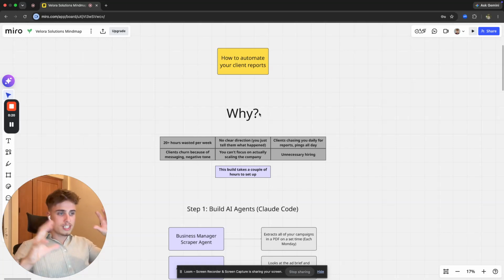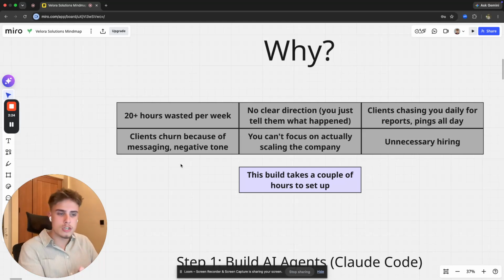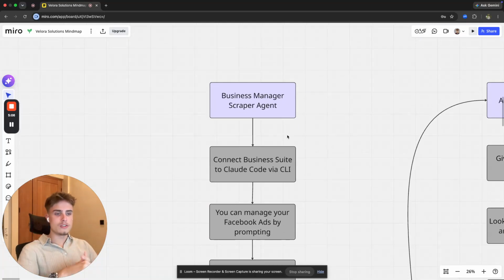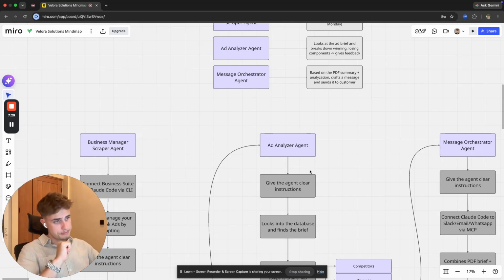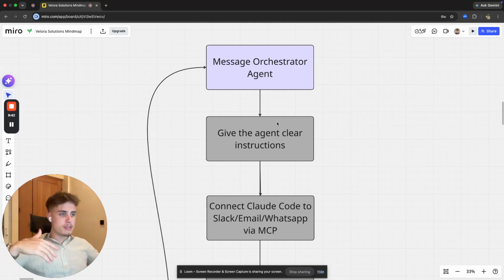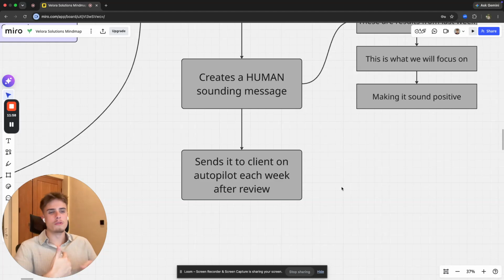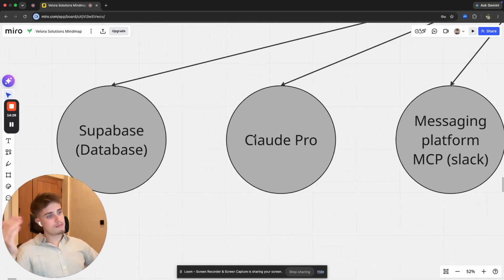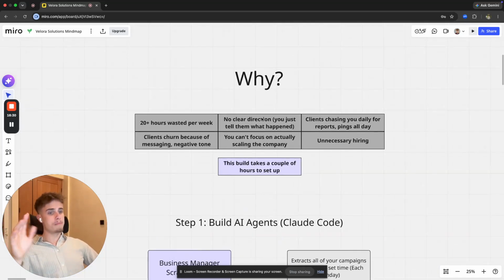How To Automate Your Client Reports Using AI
Check out my IG, I share a lot of cool AI stuff